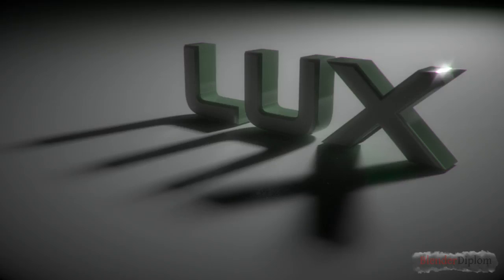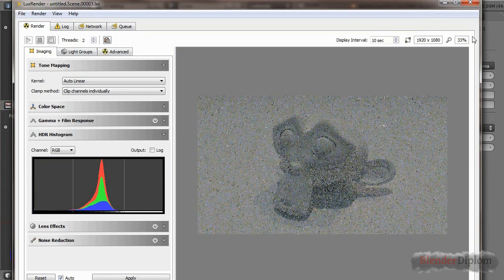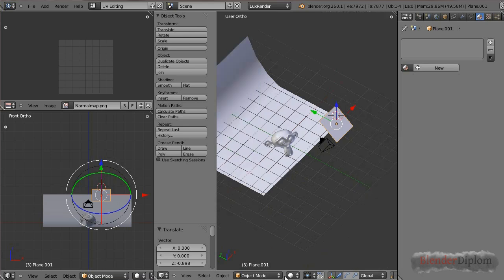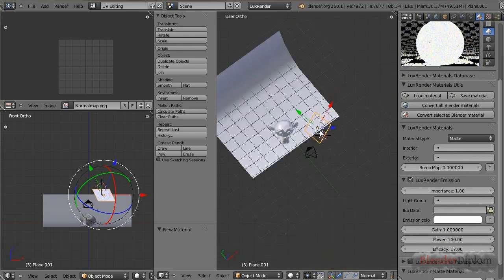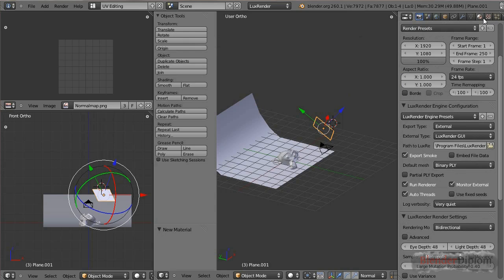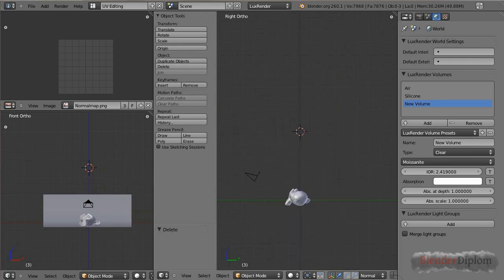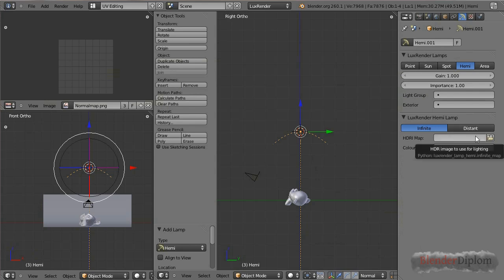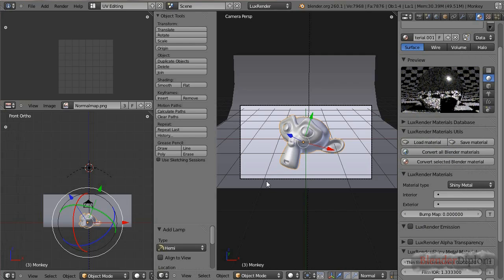Tutorial I Introduction to Lighting in Luxrender and Blender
Frederik Steinmetz gives an introduction to lighting in Luxrender and Blender - as usual by showing many common errors and solutions.